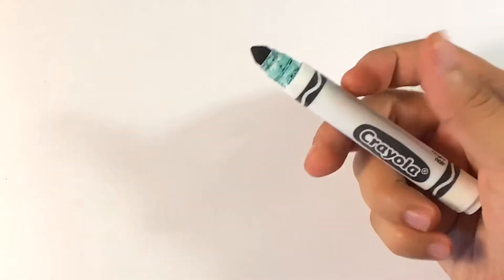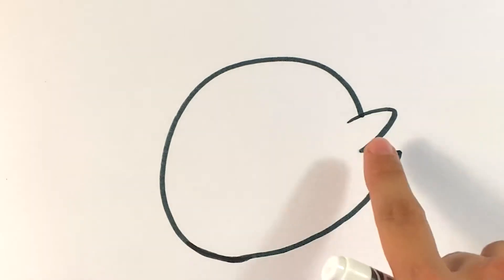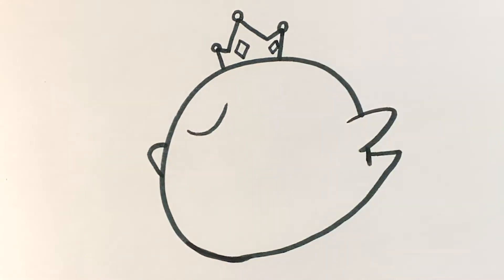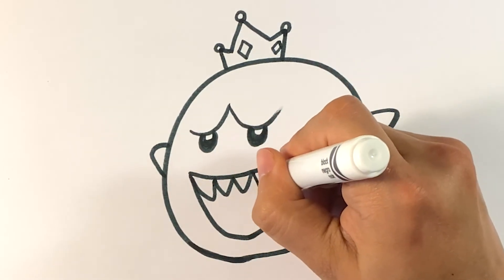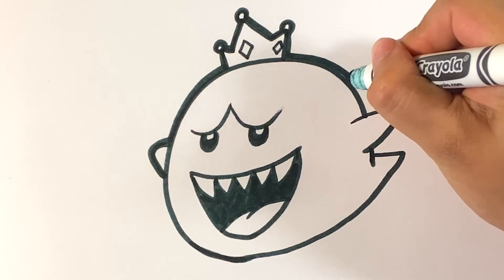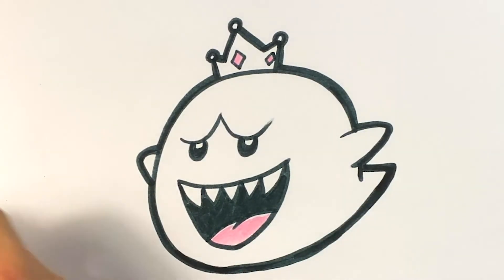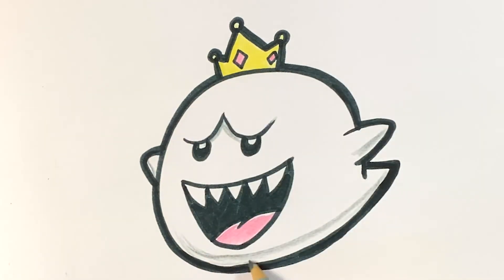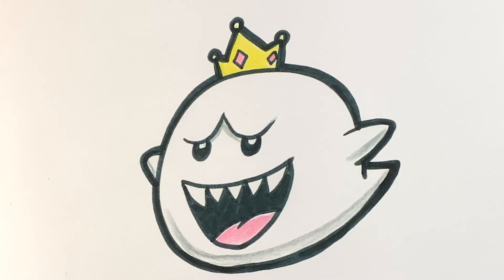COOL How to Draw Super Mario - King Boo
In this drawing lesson for beginners, I’m gonna go over how to draw a really cool King Boo from Super Mario Bros. It's a lesson on how to draw a cute Nintendo Stuff. There are so many different ways to draw a Nintendo character, this is just one. I hope you love it. Halloween is around the corner! This is great! I hope you enjoy it! So cute! Cute skull drawings are great. Happy Halloween!

Cool Links __________________________________________________